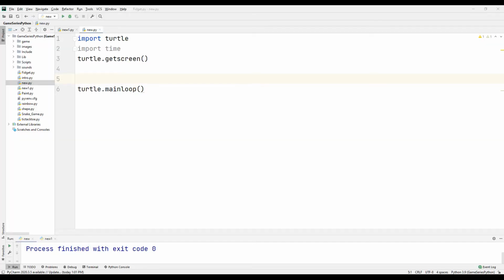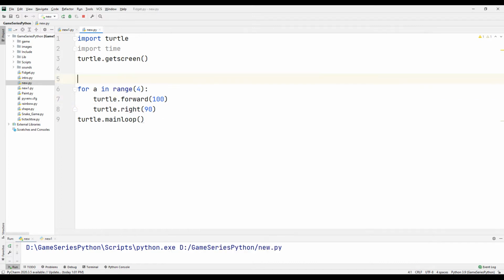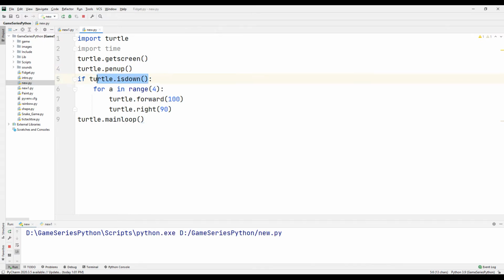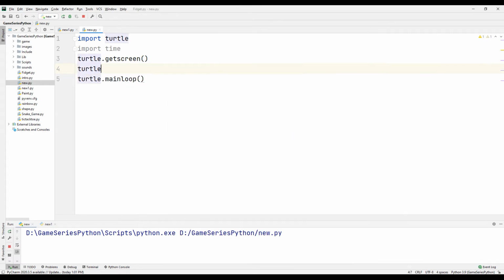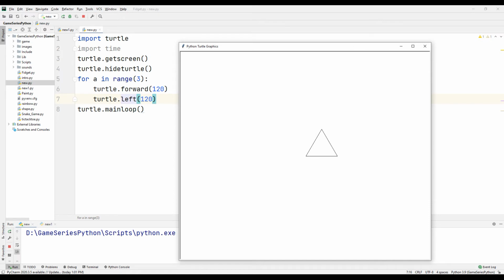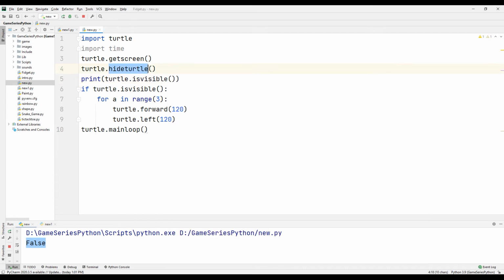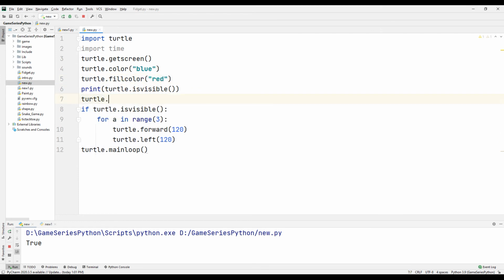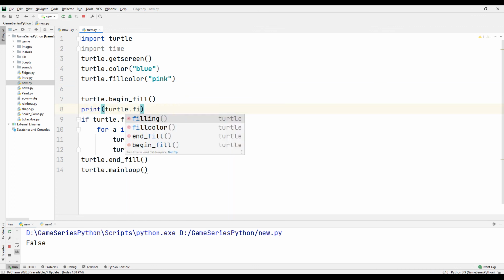Python Turtle graphics Tutorial - LESSON 8 (isdown, hideturtle, showturtle , fillcolor , filling)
Hello friends, In this video, I taught isdown, hideturtle, showturtle , fillcolor , filling commands used in phyton turtle graphics in detail. Don't forget to watch the next videos!

Learn Python with simple games for beginners. These videos require a project-based approach. We have developed and continue to develop many games. We have put together the Python game tutorial that contains great games and visuals so you can learn Python. You can try and improve the game codes yourself. If you want to learn by having fun, do not miss this series.